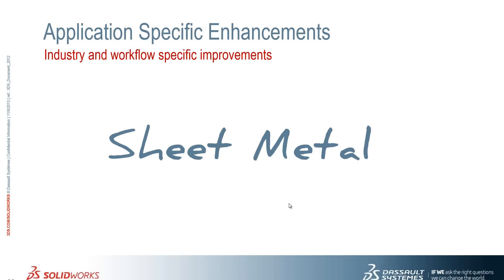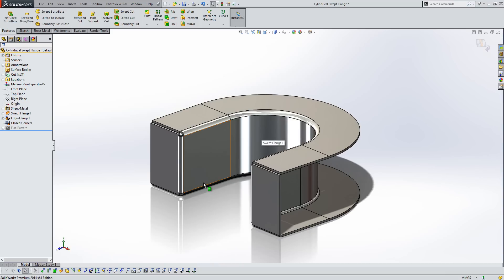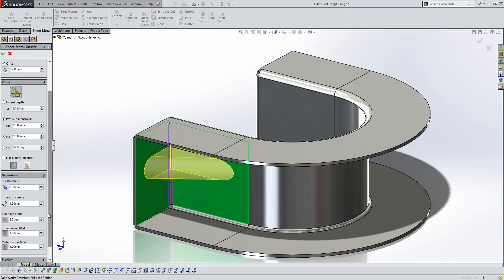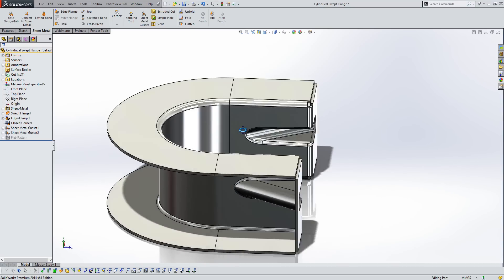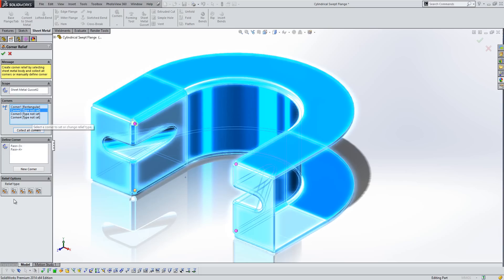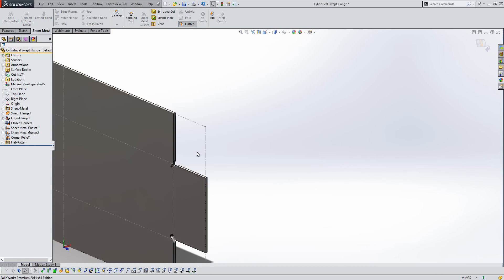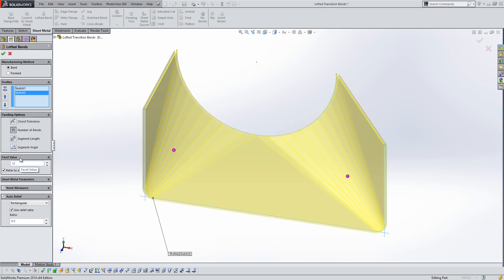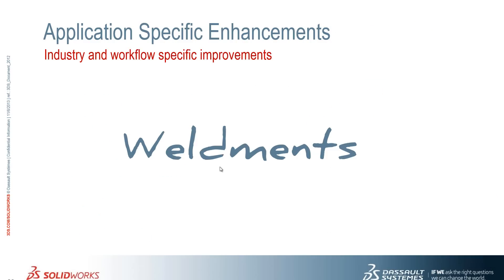What's New SolidWorks 2014 - Sheet Metal